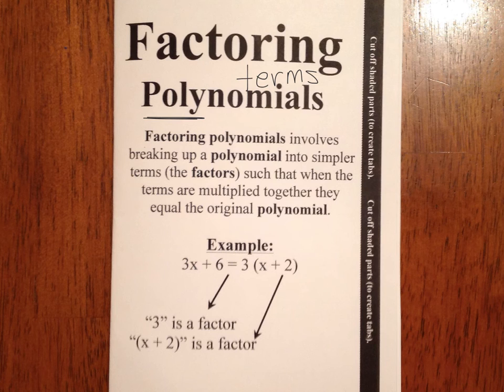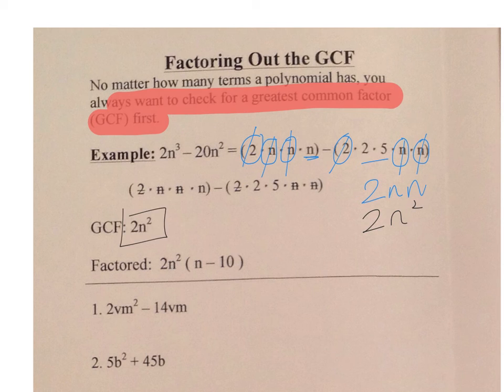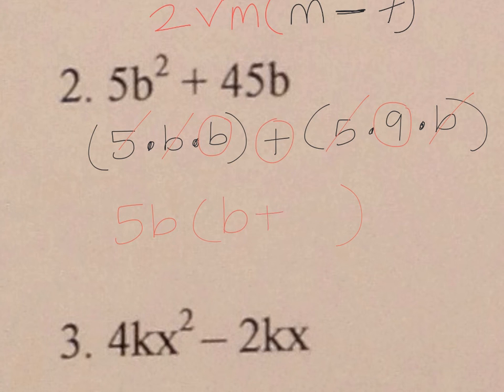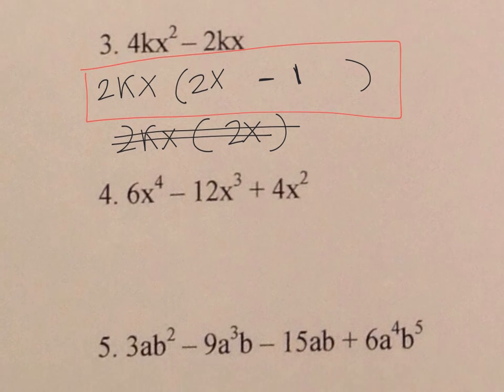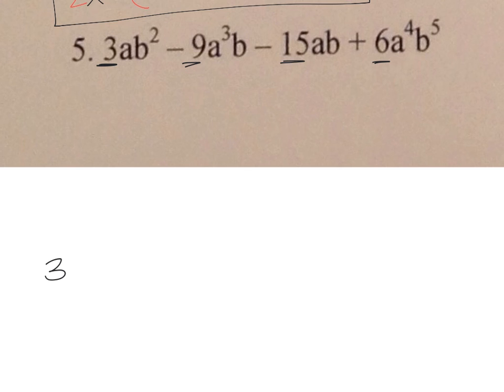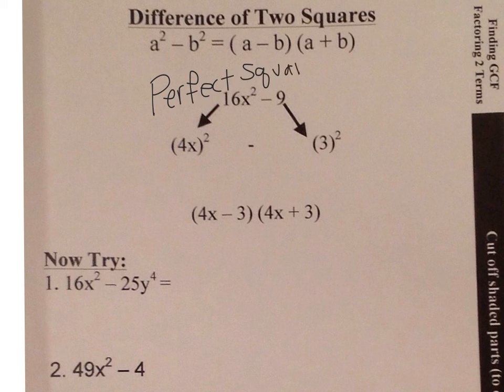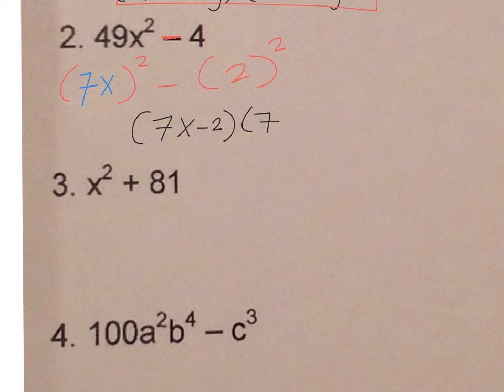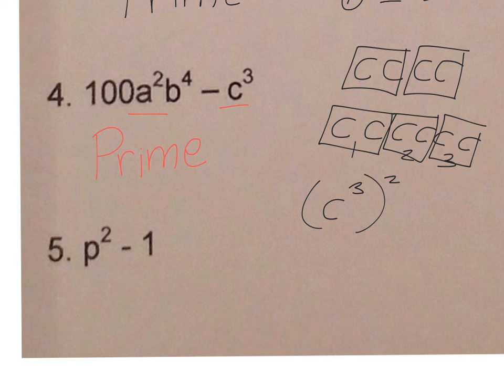Factoring Day 1 Video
Factoring using GCF and Difference of 2 Squares.